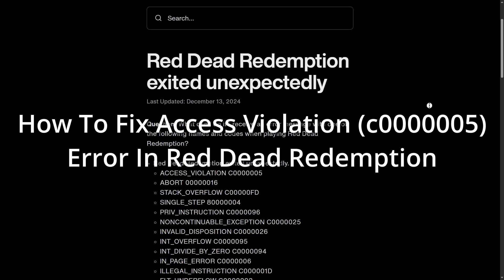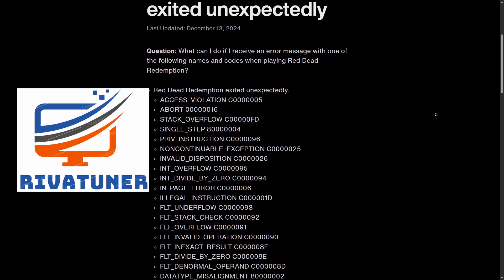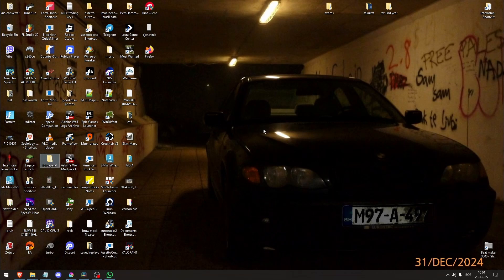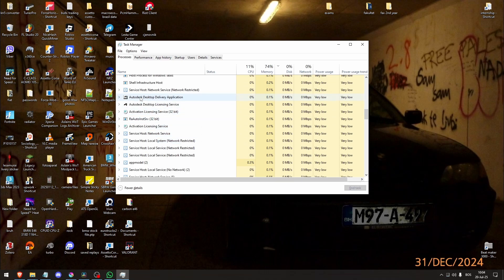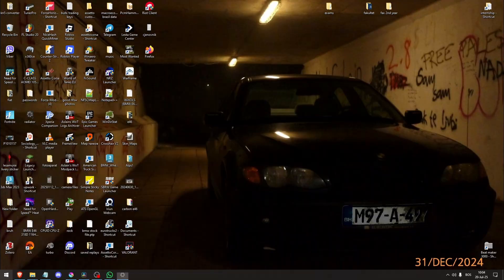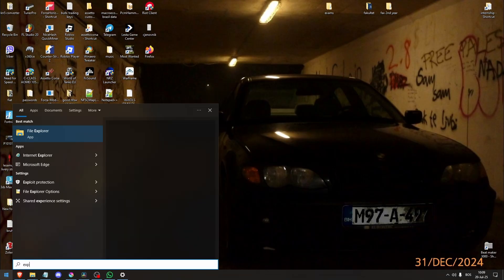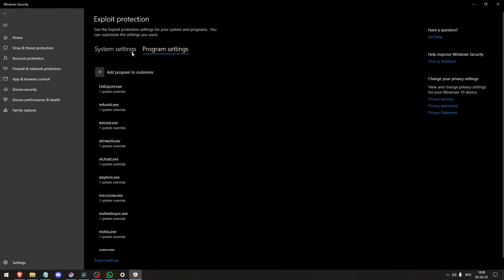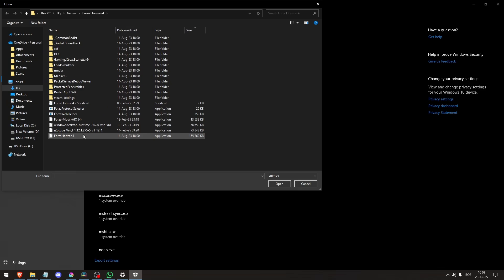How To Fix Access Violation (c0000005) Error In Red Dead Redemption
In this video I show you How To Fix Access Violation (c0000005) Error In Red Dead Redemption